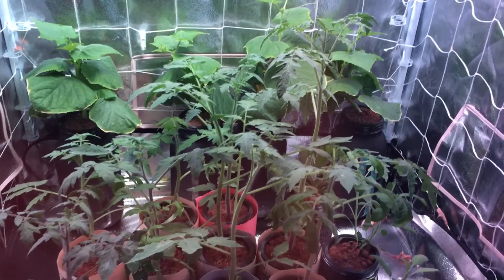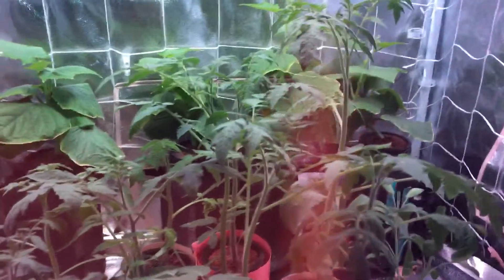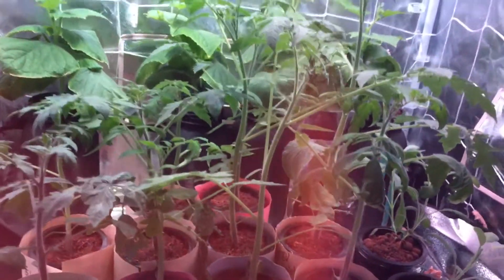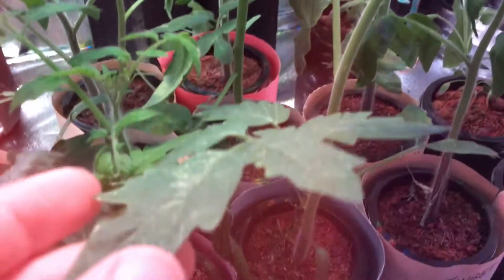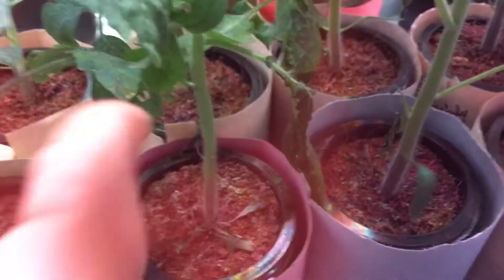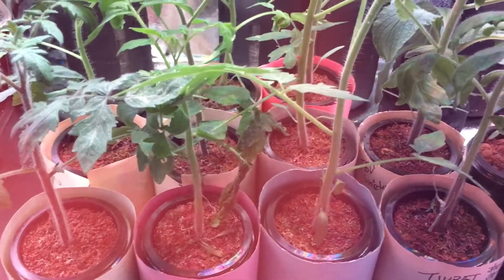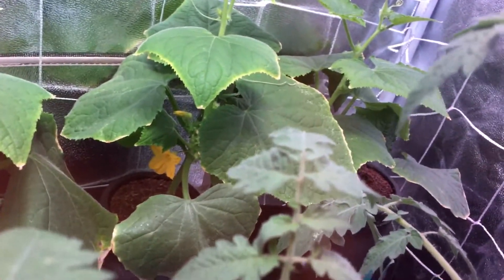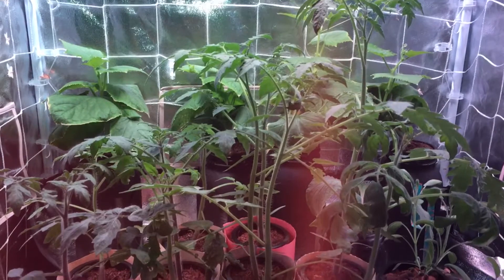Hydroponic Cherry Tomatoes and Dragon Egg Cucumbers - Week 4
Let's take a look inside my grow tent and see what is going on. We have two beautiful Tomato Wagner Blue Green And Tomato Black Vernissage Cherry Tomato plants and some Dragon Egg Cucumber plants